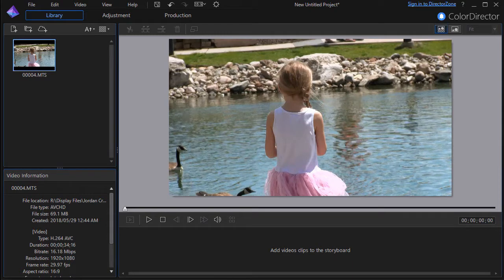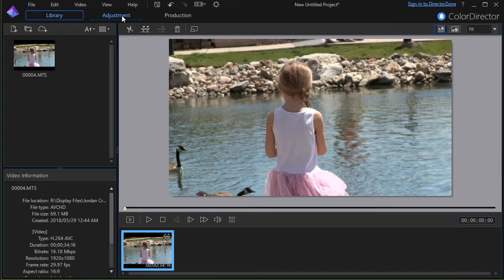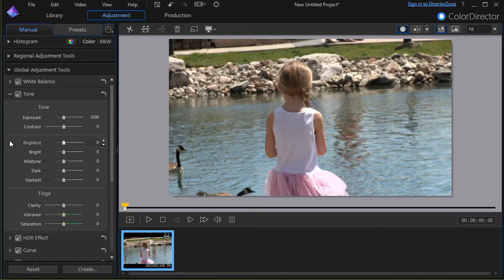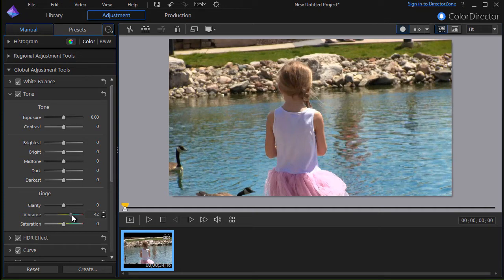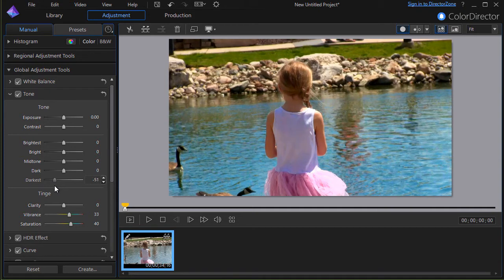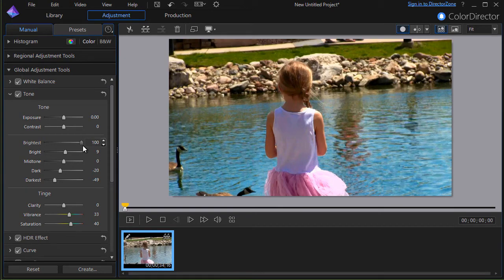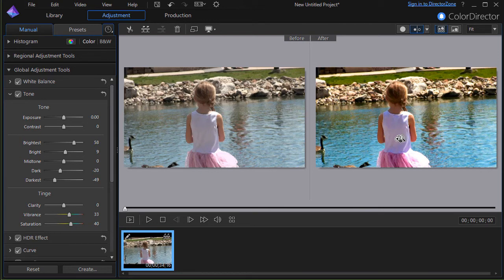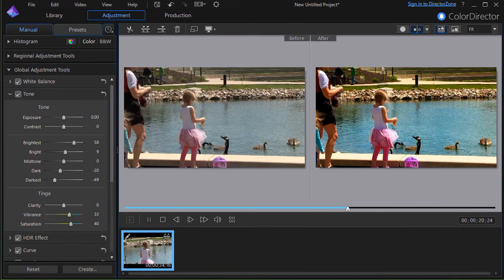ColorDirector - Use the tone settings to adjust color